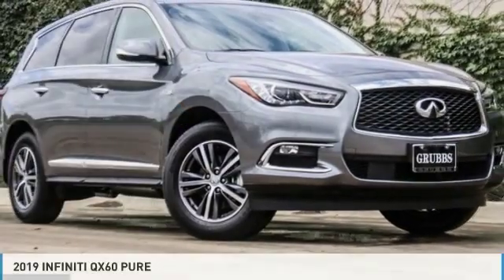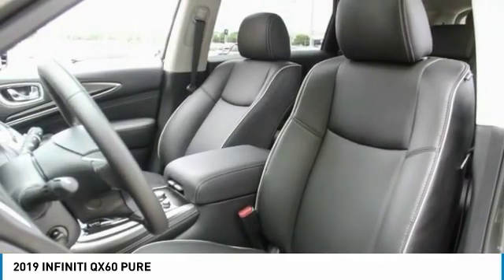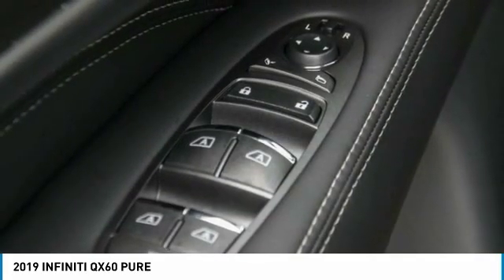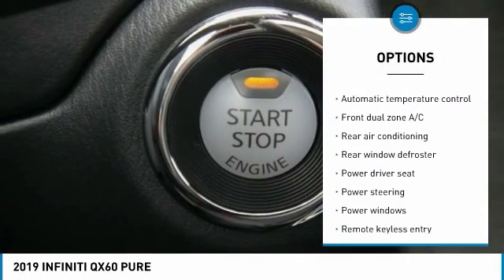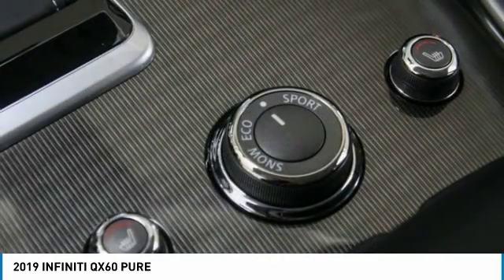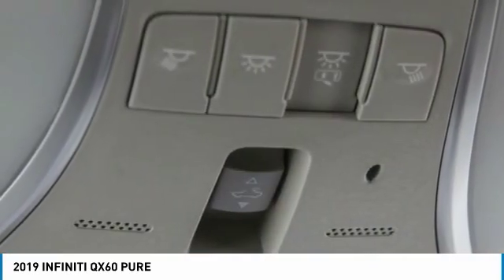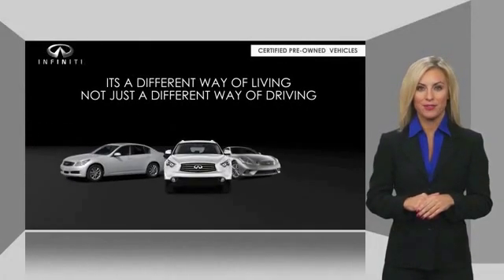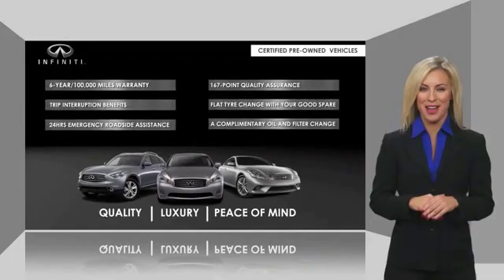2019 INFINITI QX60 Dallas TX, Ft. Worth TX, Grapevine TX KC502895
Grubbs INFINITI
1500 E State Highway 114

Recent Arrival! CARFAX One-Owner. Clean CARFAX. Clean Carfax, HID Headlights, Power seats, Back-up Camera, Sunroof, Leather, Allow Wheels, Bluetooth handsfree. This vehicle is equipped with: 13 Speakers, 3rd row seats: bench, 4-Wheel Disc Brakes, 5.25 Axle Ratio, ABS brakes, Air Conditioning, AM/FM radio: SiriusXM, Anti-whiplash front head restraints, Auto-dimming Rear-View mirror, Automatic temperature control, Blind spot sensor: Blind Spot Warning warning, Bodyside moldings, Brake assist, Bumpers: body-color, CD player, Delay-off headlights, Driver door bin, Driver vanity mirror, Dual front impact airbags, Dual front side impact airbags, Electronic Stability Control, Fog lights, Four wheel independent suspension, Front anti-roll bar, Front Bucket Seats, Front Center Armrest w/Storage, Front dual zone A/C, Front reading lights, Fully automatic headlights, Garage door transmitter: HomeLink, Heated door mirrors, Heated Front Seats, Heated front seats, Heated steering wheel, Illuminated entry, Leather steering wheel, Leatherette Seat Trim, Low tire pressure warning, Memory seat, Occupant sensing airbag, Outside temperature display, Overhead airbag, Overhead console, Panic alarm, Passenger door bin, Passenger vanity mirror, Power door mirrors, Power driver seat, Power Liftgate, Power moonroof, Power passenger seat, Power steering, Power windows, Radio data system, Radio: AM/FM/CD/DVD w/Bose Premium Audio System, Rear air conditioning, Rear anti-roll bar, Rear reading lights, Rear seat center armrest, Rear window defroster, Rear window wiper, Reclining 3rd row seat, Remote keyless entry, Roof rack: rails only, Security system, Speed control, Speed-sensing steering, Speed-Sensitive Wipers, Split folding rear seat, Spoiler, Steering wheel memory, Steering wheel mounted audio controls, Tachometer, Telescoping steering wheel, Tilt steering wheel, Traction control, Trip computer, Turn signal indicator mirrors, Variably intermittent wipers, and Wheels: 18 Triple 5-Spoke Aluminum-Alloy.